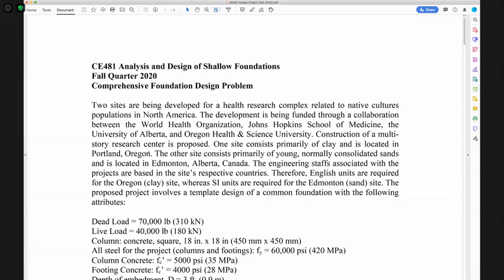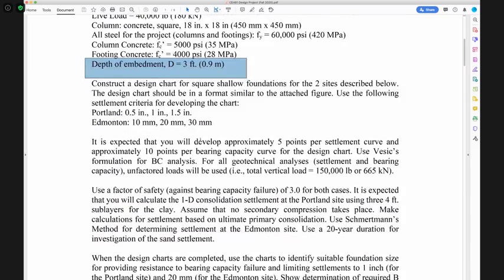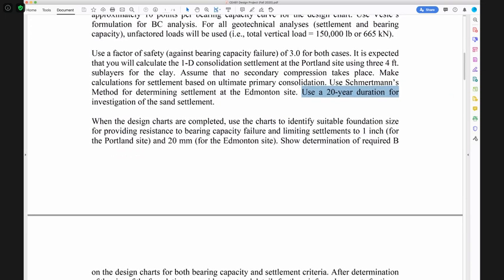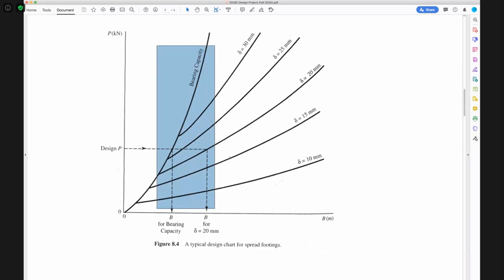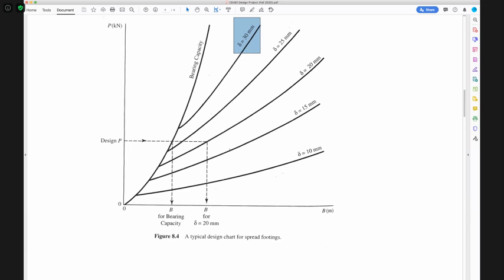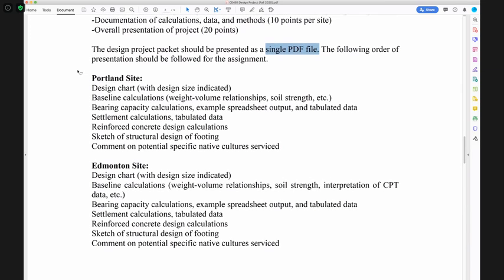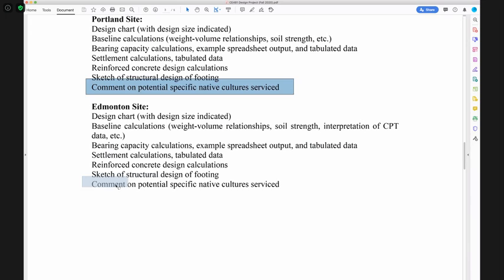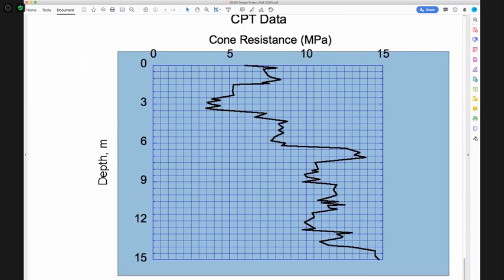oct 28 2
Design Project